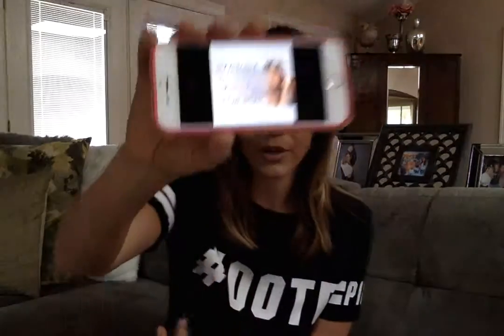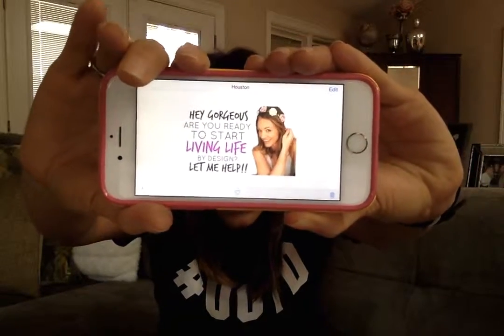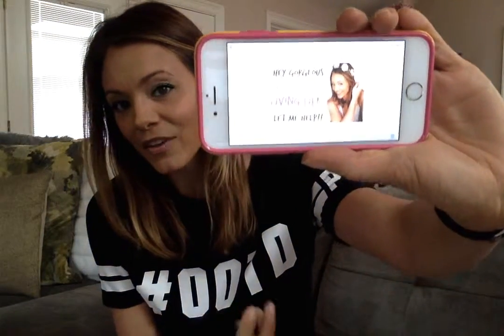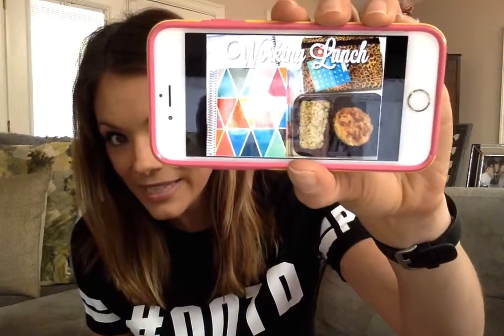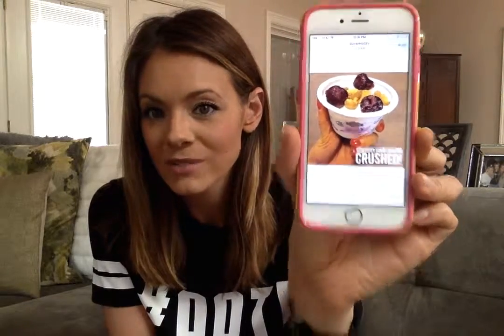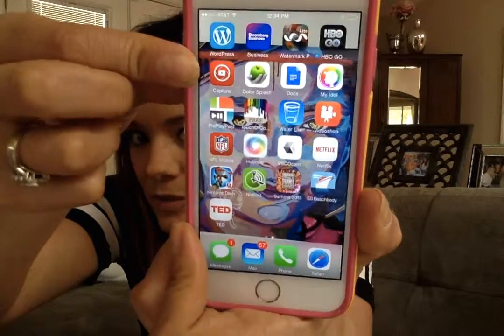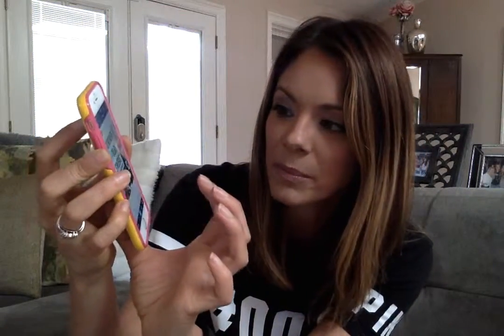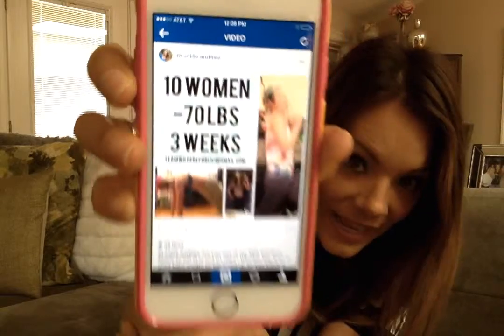Social Media Apps That Grow Your Business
Rhonna Designs: Phone
PicPlayPost: Phone
A Beautiful Mess: Phone

Learn about the top pic/vid computer and device apps that can move your business forward.